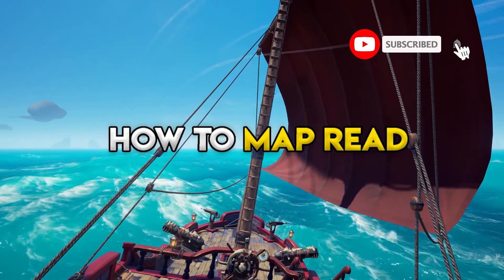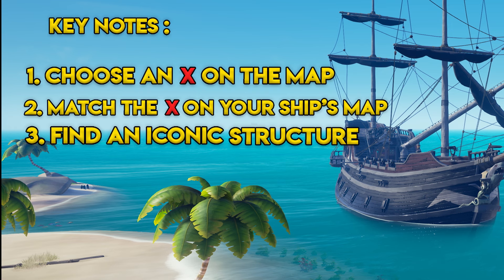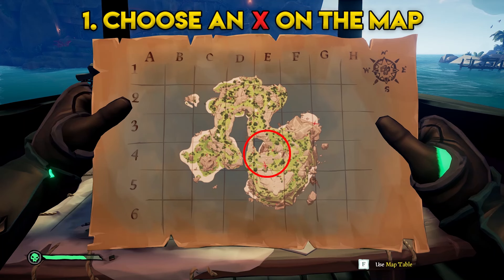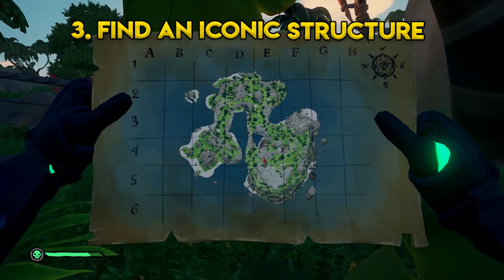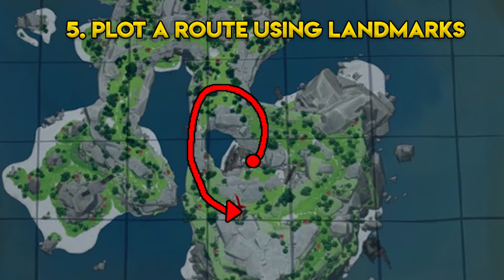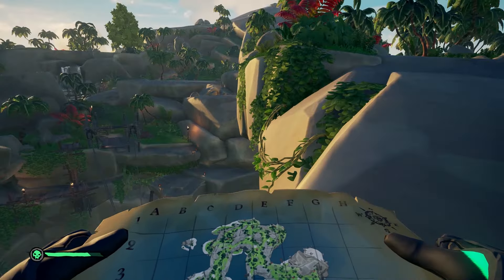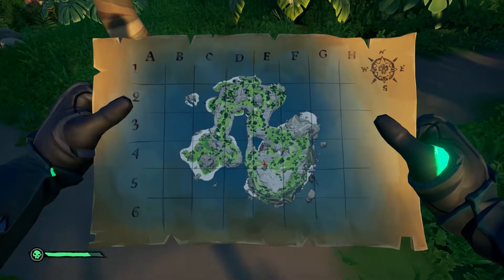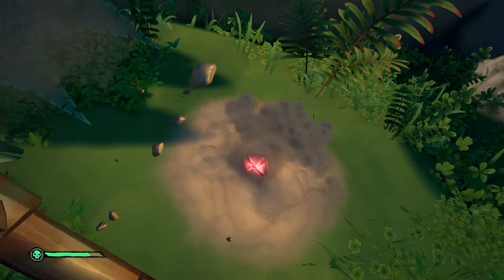How To Map Read In Sea Of Thieves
How To Map Read In Sea Of Thieves? In this video i will show you how to locate any X on the Map easily. Struggling to find that X in the middle of Thieves Heaven? Fear not as i explain some key steps to finding the treasure when using a Map and Compass.

As you can see after watching this guide you should be able to read your Map Like a true pirate! Especially on them tricky island like Thieves Heaven!

→  CaptainRusty